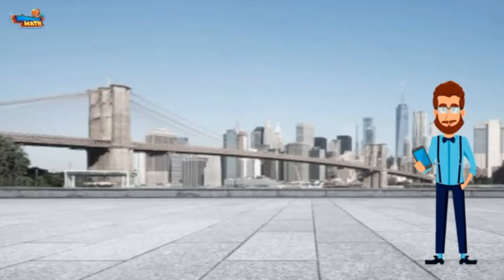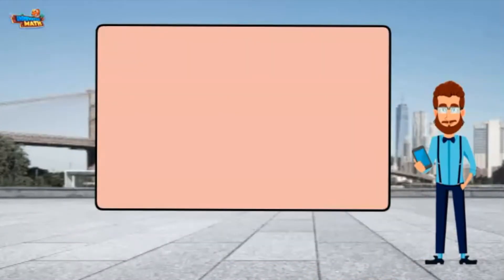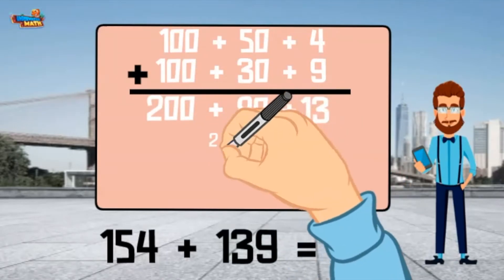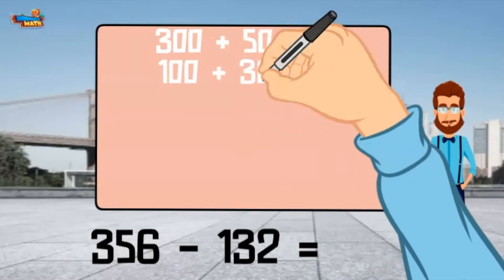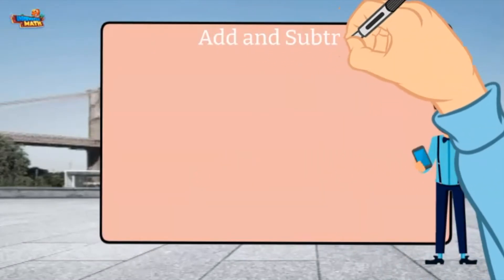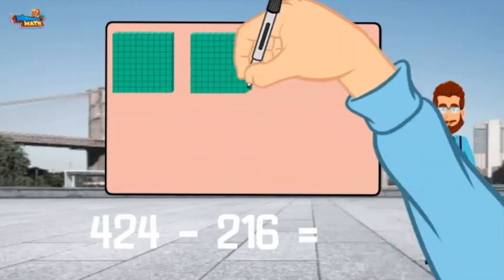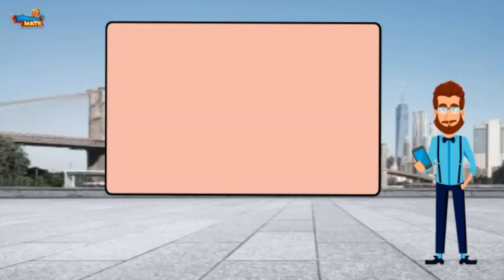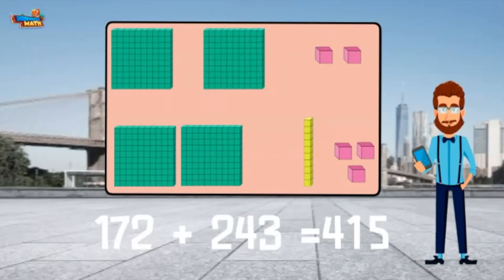Addition & Subtraction Strategies | 4th Grade Math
Underwater Math provides engaging learning solutions for students. This video helps students add and subtract using a variety of place value strategies. Alabama Standard NBT.10